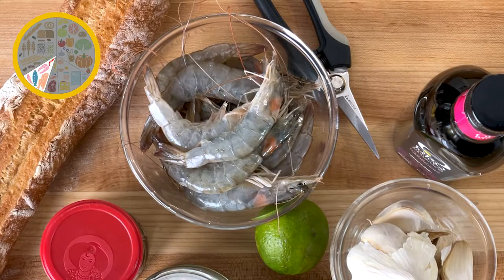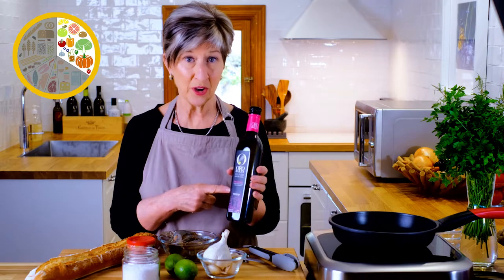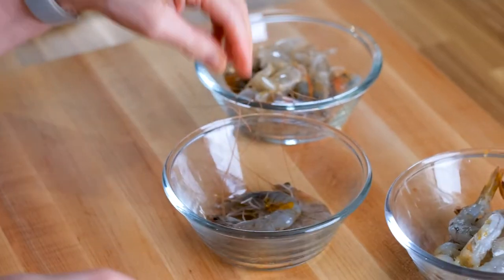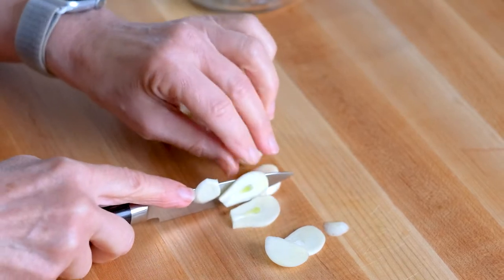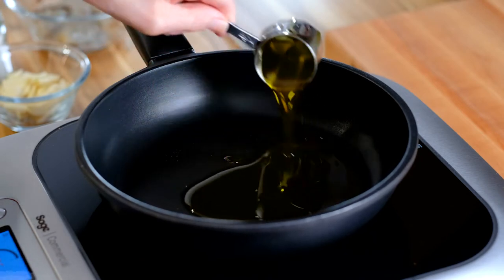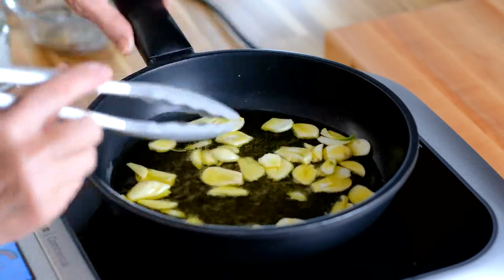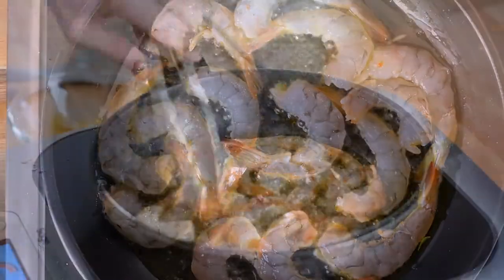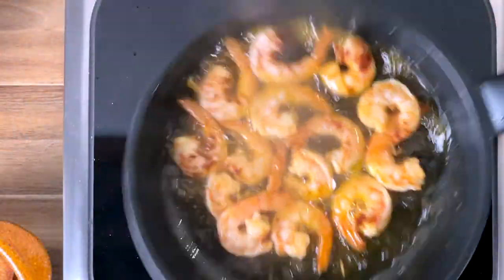My Spanish Kitchen: Gambas al ajillo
Join Caroline J. Beck in My Spanish Kitchen as she makes "Gambas al ajillo" or garlic shrimp. This quick and easy dish is one of the most popular tapas in all of Spain.